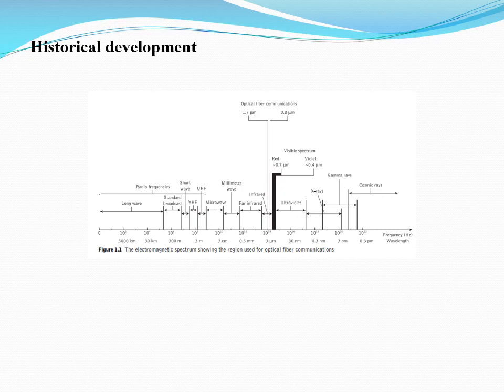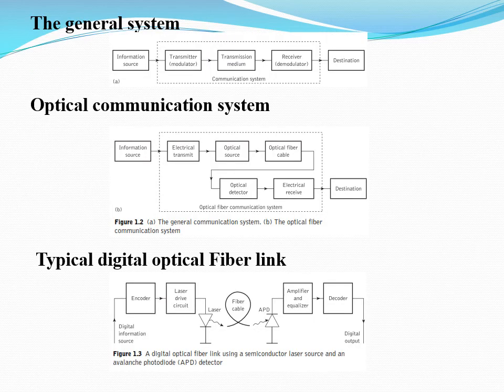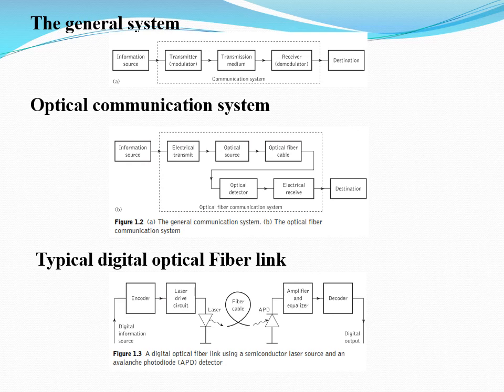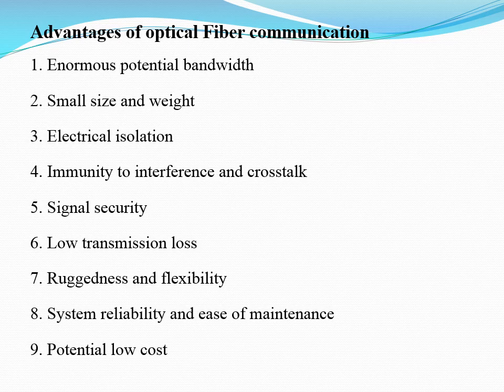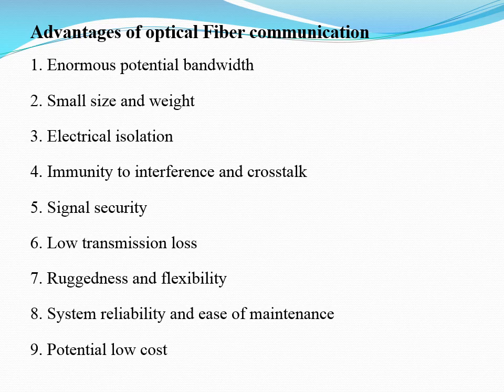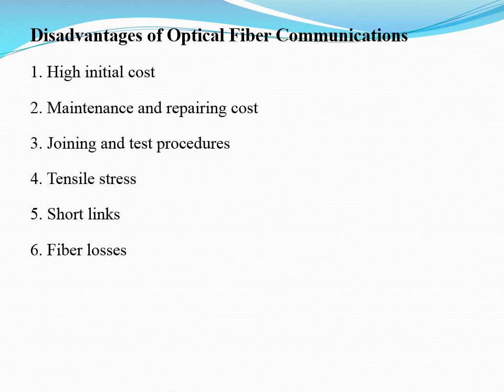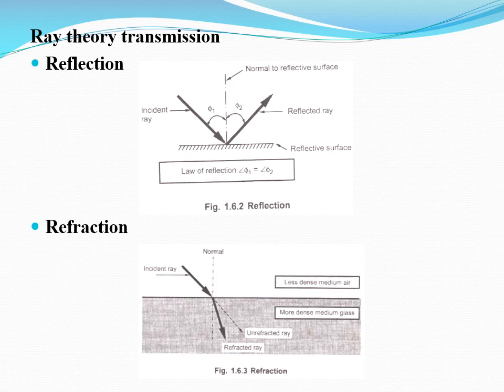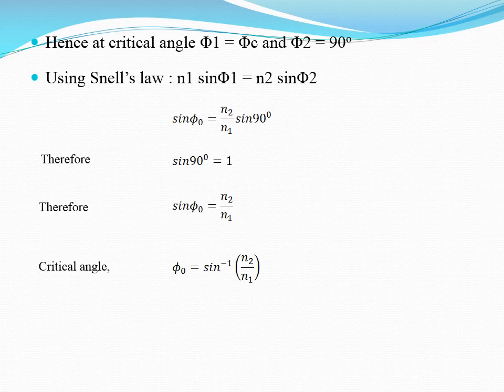VTU FON 17EC82 M1 L1 Historical development, General system, Advantages, Disadvantages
Description - Historical development, General system, Advantages, Disadadvantages, Ray theory transmission are explained